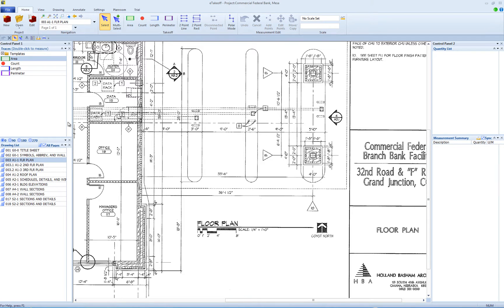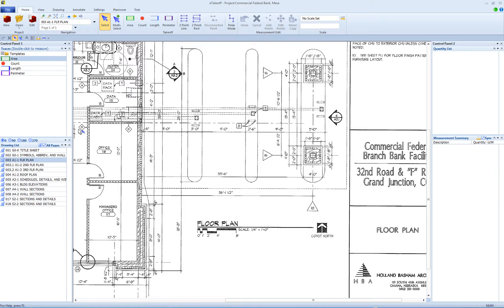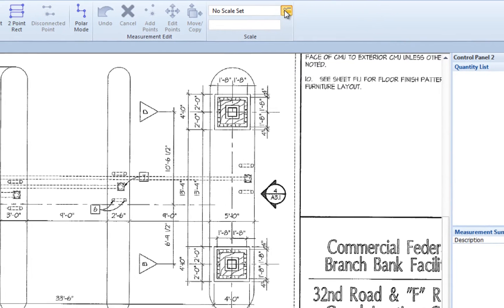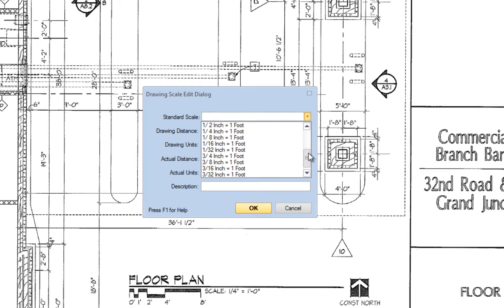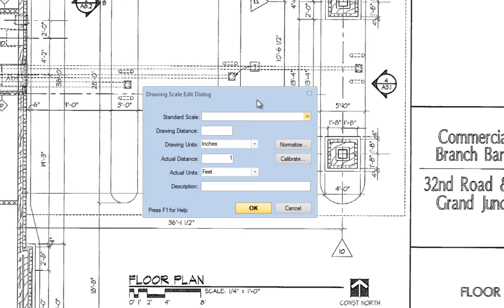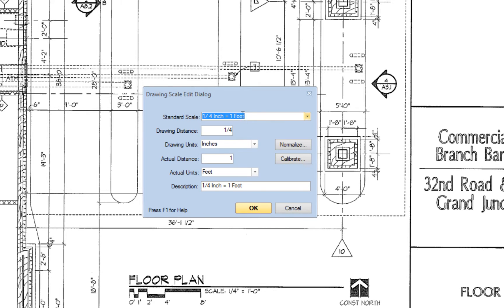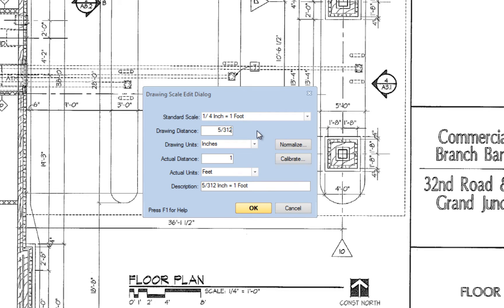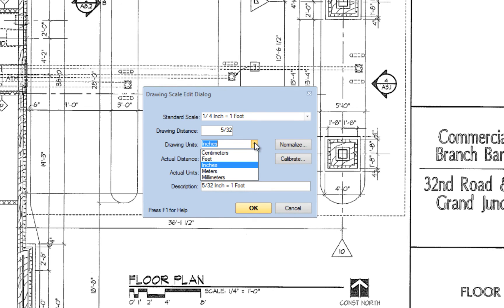Setting Drawing Scales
Learn how to set drawing scales in the eTakeoff Ribbon Interface